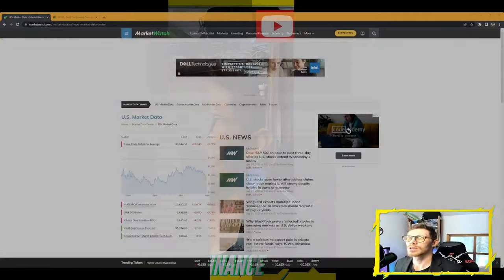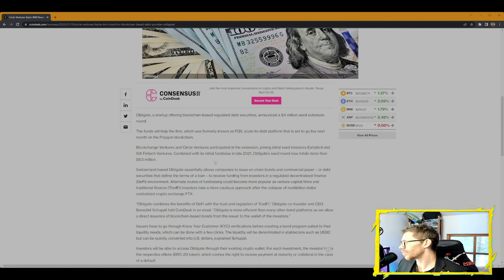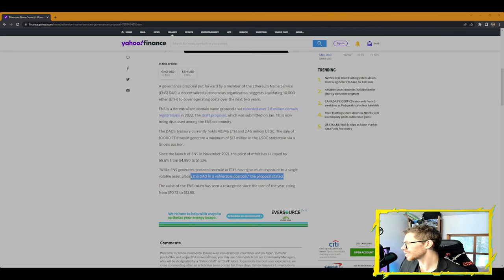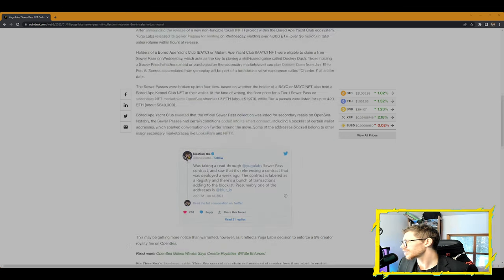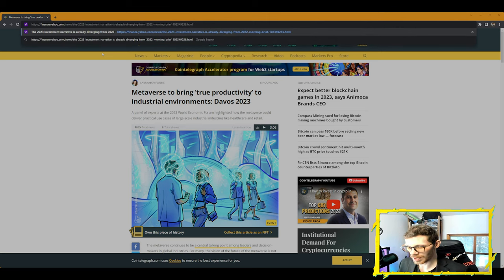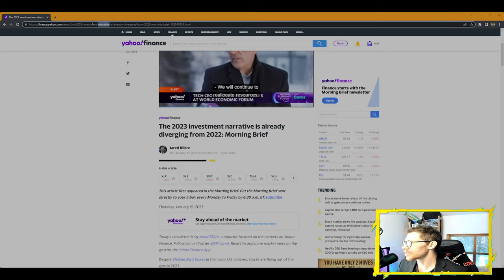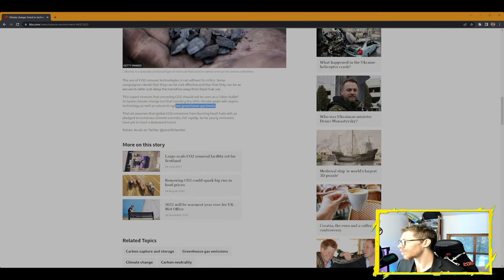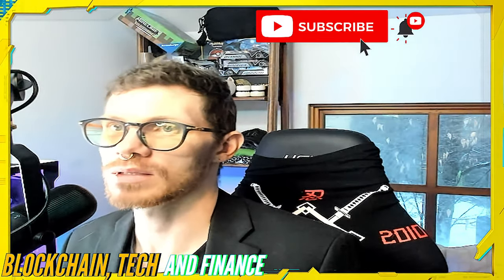Blockchain Tech and Finance | Episode 91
With your host KinToshi!

Turn on the bell  notifications for all new content uploads and posts.

Content Creator, singer/songwriter, art, scripture study, gaming gear product reviews with ASMR & B-Roll, gaming livestreams, walkthroughs, top gameplay highlights & tips/tricks to become a better gamer.

Use my Fortnite Support A Creator Code in the Fortnite game's skins shop: KINSAMURAI